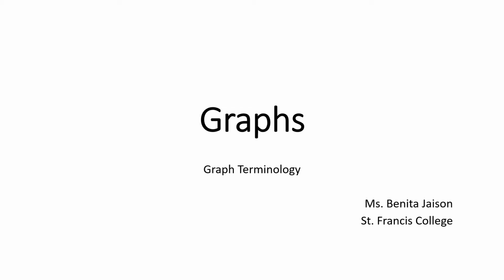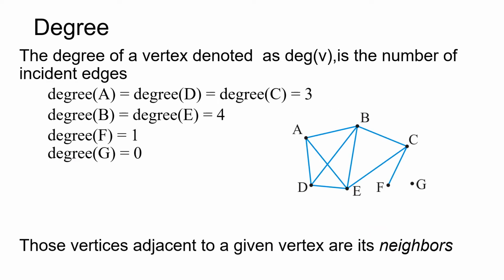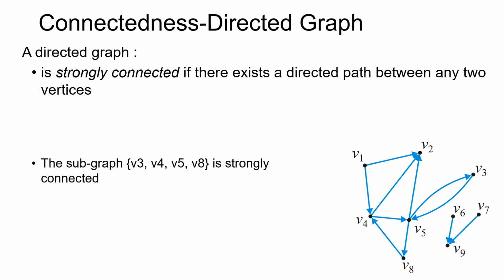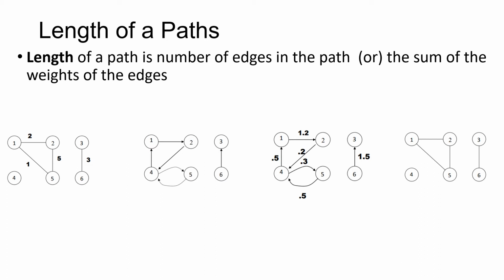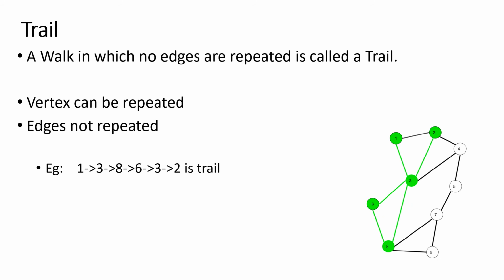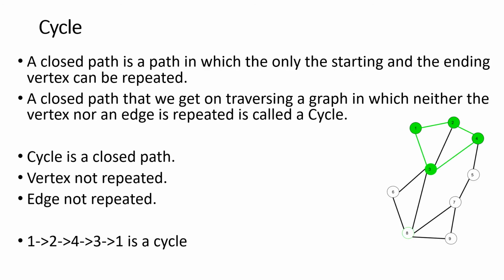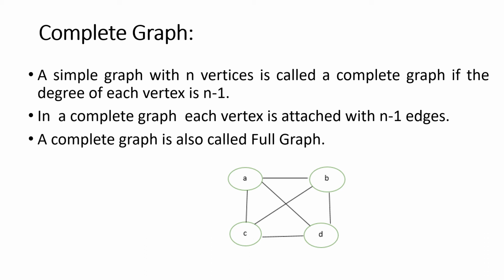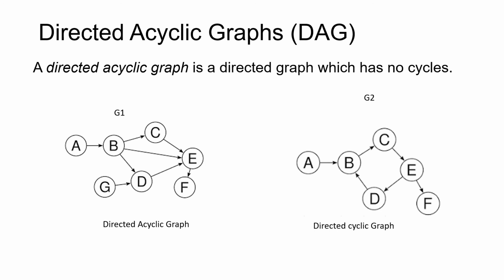BCU: Graphs Terminology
BCU  ( BCA and BSc. (CS) ) Unit 5 Graph